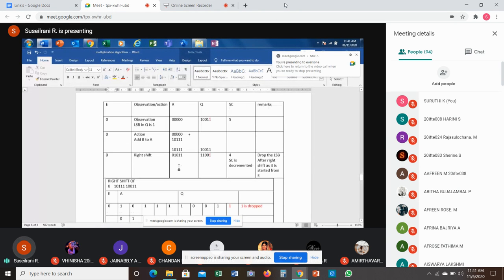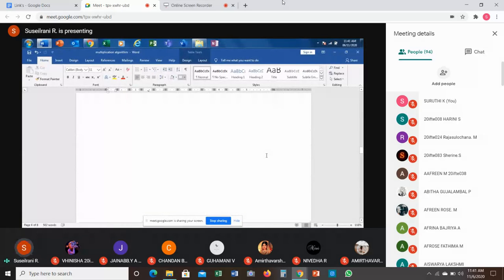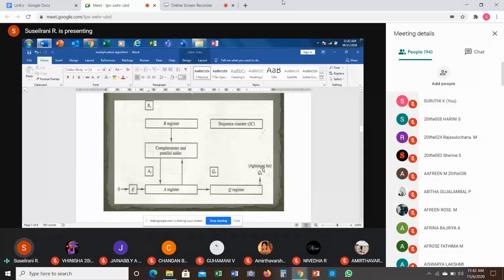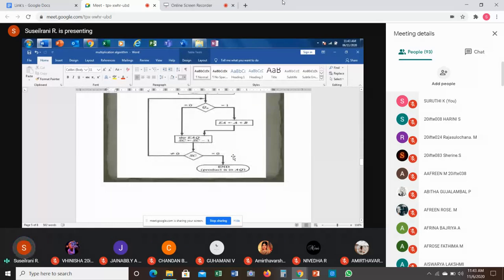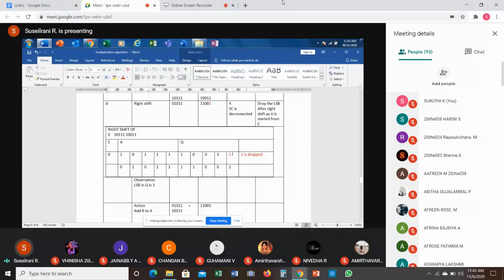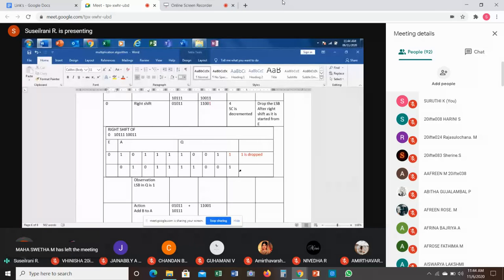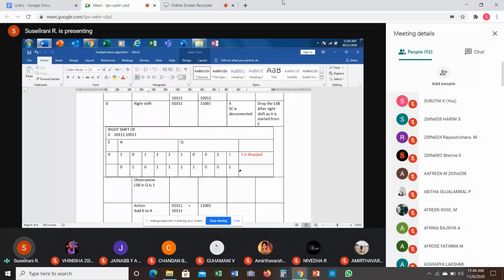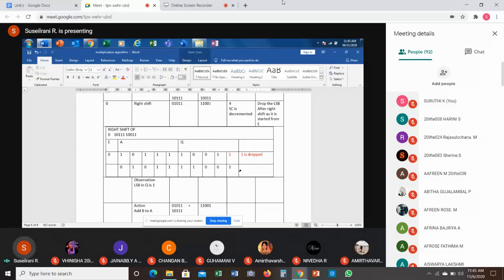dp 6 11 20